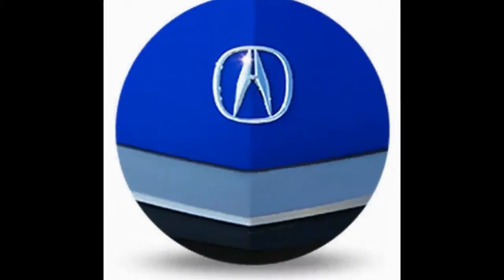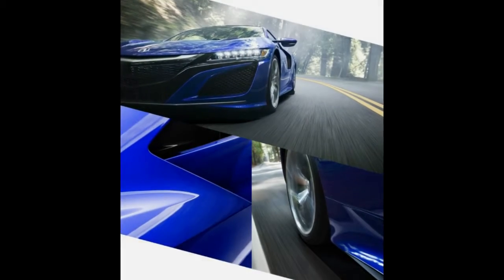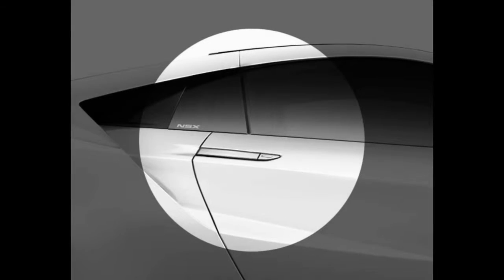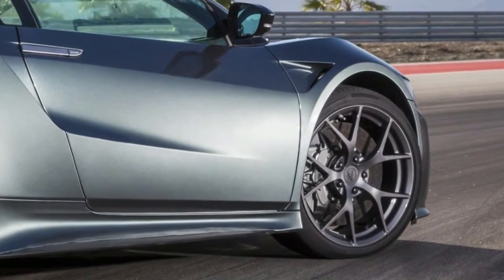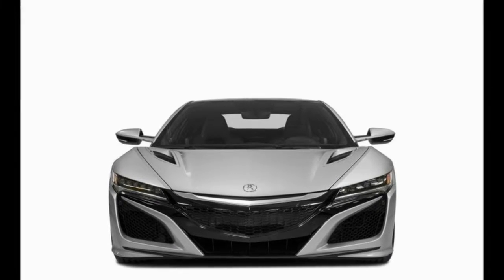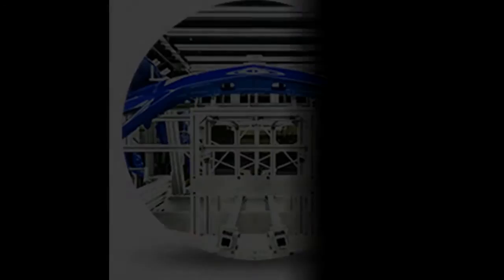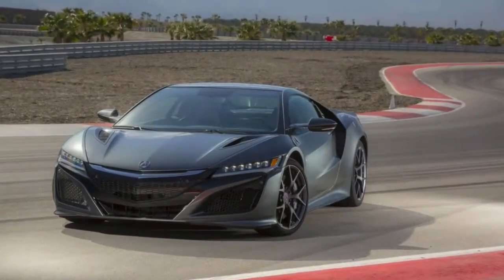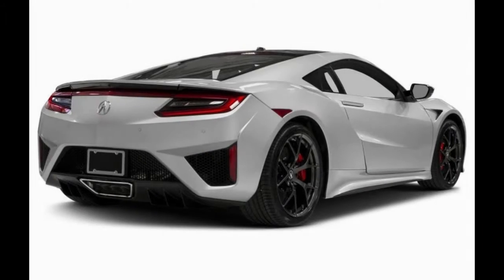LOOK AT !!!! 2018 Acura NSX a new Acura NSX like this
We talk a lot about generations here, but this time it's different: It's been a generation since there's been a new Acura NSX like this. A generation in people years.
Mechanically, it shows it. The original NSX was pure, while this one is wild: wildly synthetic in how it feels, but no less a masterful blending of modern mechanical parts, including electrical motors and batteries along with turbos, servos, clutches and gears.
It's one of the most complex cars ever made, a supercar with scorching performance that can drive like a grocery-getter. Acura says it can accelerate from zero to sixty in three seconds flat, and hit a top speed of 191 miles per hour.
The 2017 Acura NSX can compete on engineering levels with other off-the-chart supercars like the McLaren P1 and Porsche 918 Spyder, but its real-world rivals are more down-to-earth cars like the Ferrari 408GTB, Audi R8, Porsche 911 Turbo, or BMW i8.
The body structure is from aluminum and composite panels, with an optional carbon fiber roof. It was designed like a racecar, around aerodynamics, downforce and cooling, and has a front/rear weight ratio of 42/58 percent. It's 176 inches long, with a wheelbase of 103.5 inches, or less than a Honda Civic. It's way lower, at 47.8 inches, a bit wider, at 87.3 inches, and relatively heavy, at 3803 pounds, despite its lightweight structure, on account of all the mechanical and technological complexity and equipment.
The 2017 NSX is an all-wheel-drive hybrid, using a twin-turbocharged 75-degree 3.5-liter V6 making 500 horsepower, and a 9-speed dual-clutch transmission. The engine is direct injection and port injection; the turbos provide 15.2 psi of boost, using electric wastegate control. A 47-horsepower electric motor can add power to the engine or be a generator to charge the lithium-ion battery. There's another twin motor located in the front center between the seats, feeding 36 horsepower to the front wheels, varying the power between them; Acura calls it Super Handling-All Wheel Drive, and it helps turn-in. This power drive unit can bring the total horsepower to 573, and can drive the car on its own at a low speed.